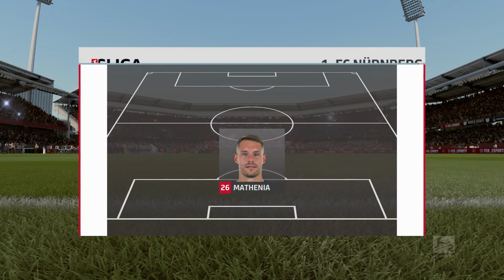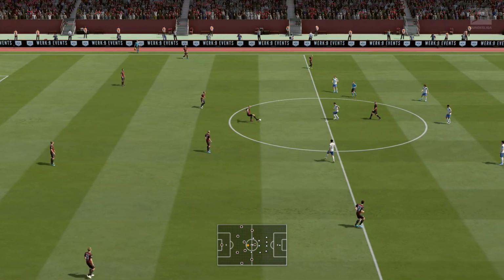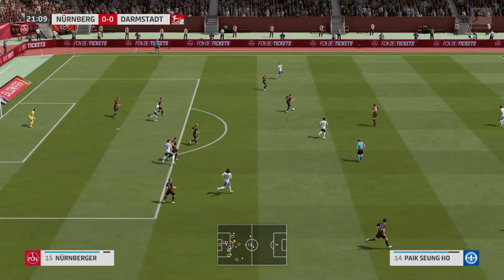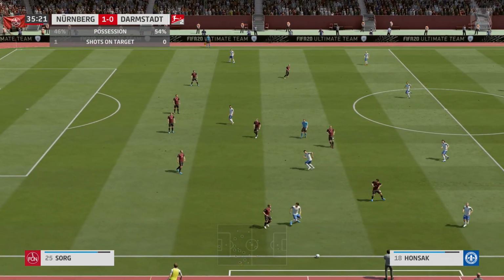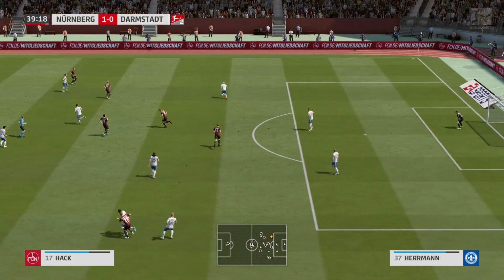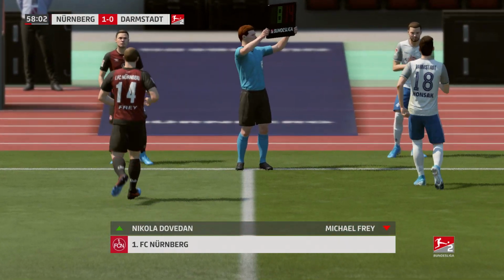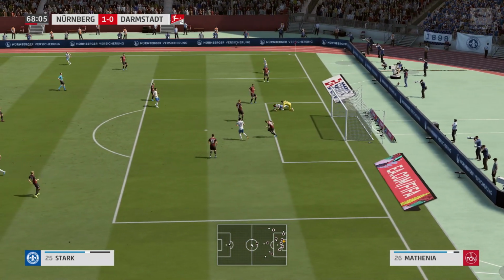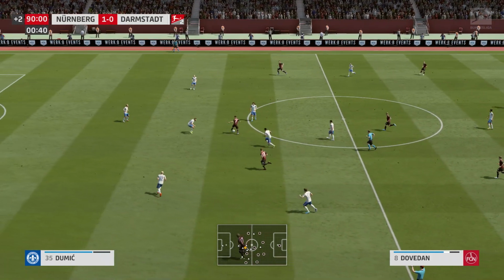FIFA 20 | FC Nurnberg vs Darmstadt - Germany Bundesliga 2 | 05/10/2020 | 1080p 60FPS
Specs:
Playstation 4
Game Information:

Powered by Frostbite™, EA SPORTS™ FIFA 20 for PlayStation®4 brings two sides of The World’s Game to life - the prestige of the professional stage and an all-new authentic street football experience in EA SPORTS VOLTA FOOTBALL. FIFA 20 innovates across the game, FOOTBALL INTELLIGENCE unlocks an unprecedented platform for gameplay realism, FIFA Ultimate Team™ offers more ways to build your dream squad, and EA SPORTS VOLTA FOOTBALL returns the game to the street, with an authentic form of small-sided football.
NOTE : THIS IS A PRONOSTIC ON THE VIDEO GAME FIFA 20